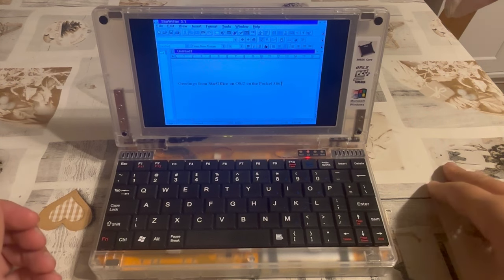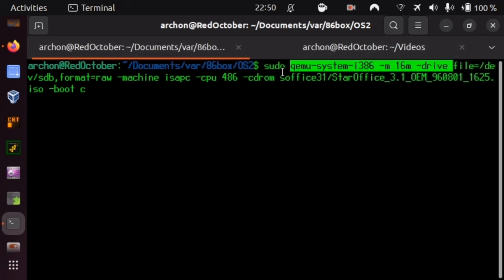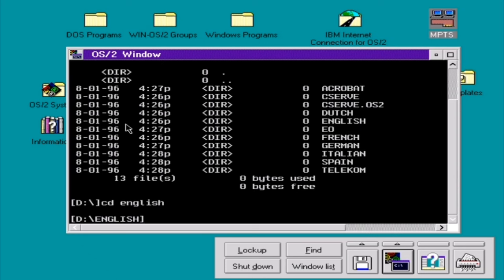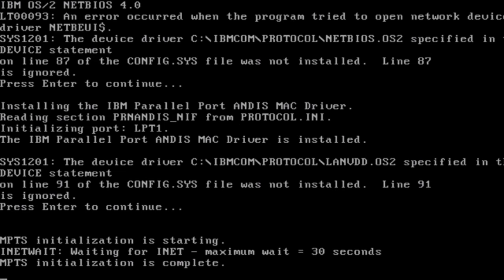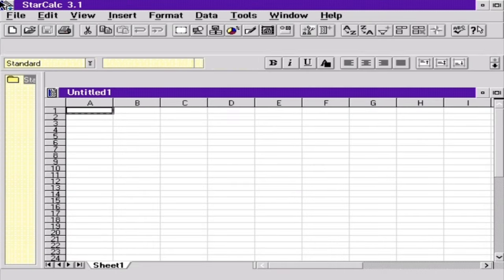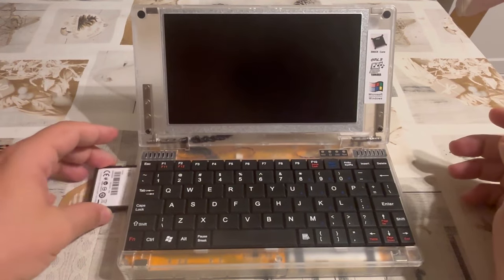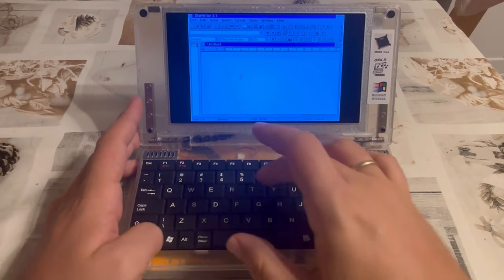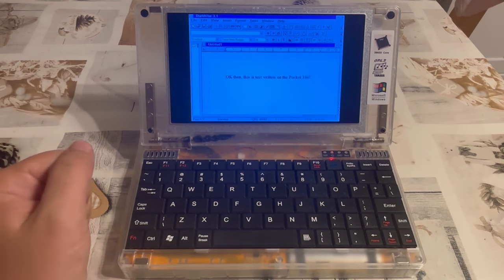Setup of Star Office on IBM OS/2 Warp 3 on Pocket 386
Having described the installation of IBM OS/2, and demonstrating how that can be transferred from the simulation to the real Pocket 386, it would be nice to get an office suite — and if you are willing to try something alternative to Microsoft Office, then Star Office (the progenitor of the later OpenOffice and LibreOffice) offers an excellent opportunity; for those curious, the entire process is presented and very intuitive — enjoy!